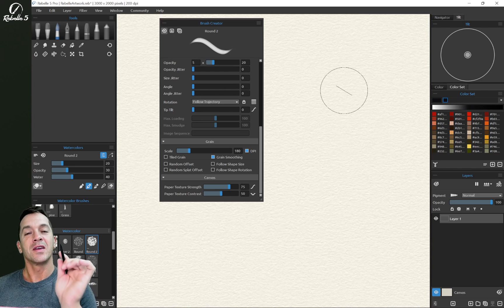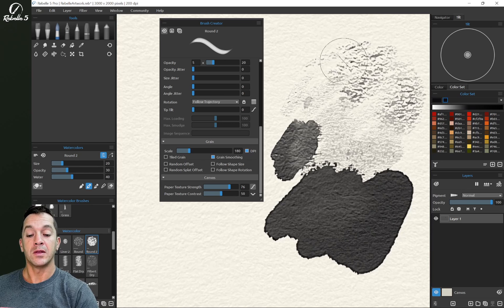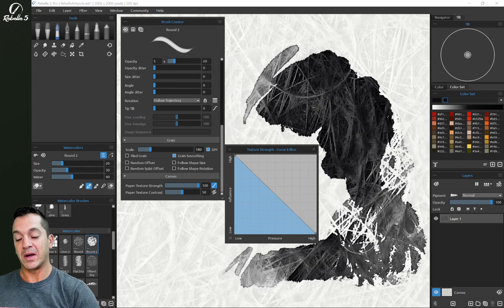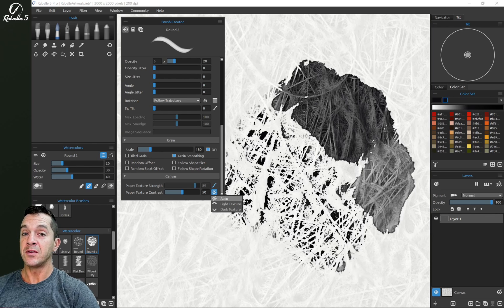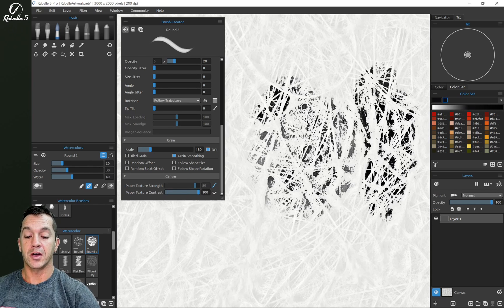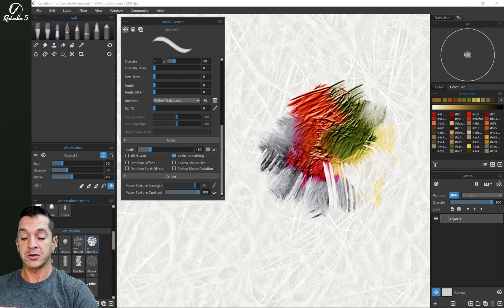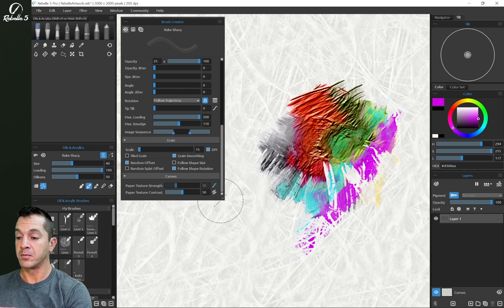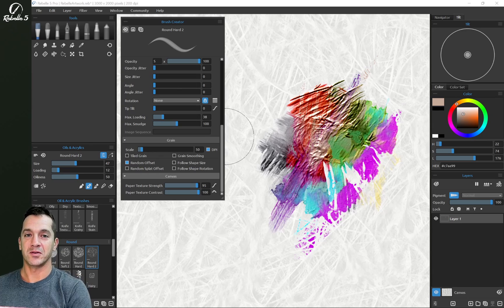Rebelle 5 Brush Creator Tutorial Series: Canvas Settings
Did you know canvas can have a different influence on each brush in Rebelle? Learn how to set up Texture Strength and Contrast and how to distinguish Brush Creator settings from all other canvas settings.